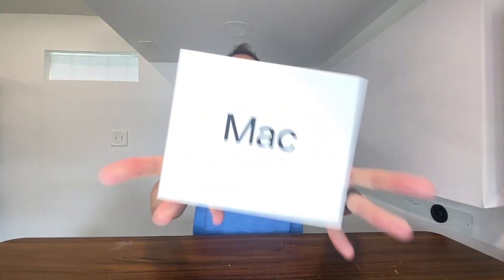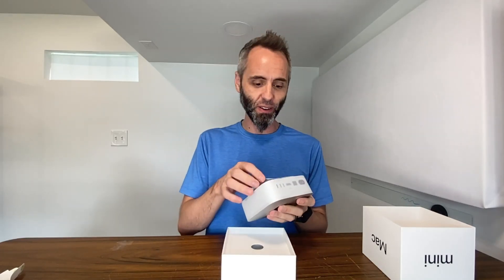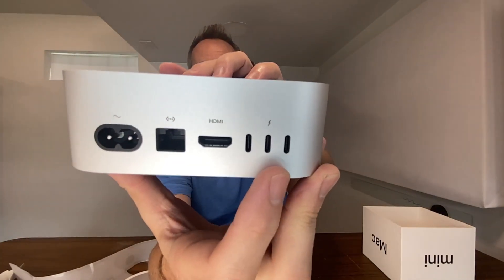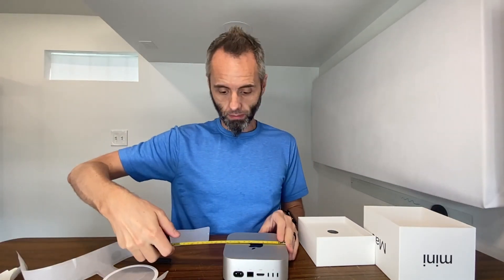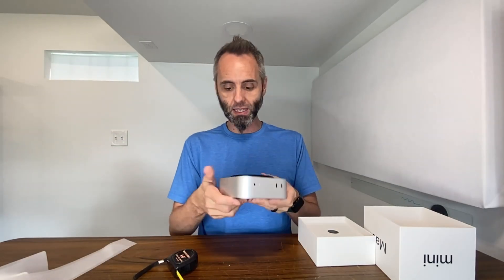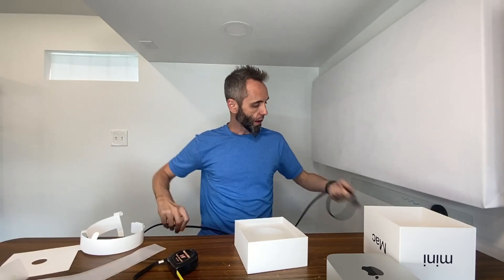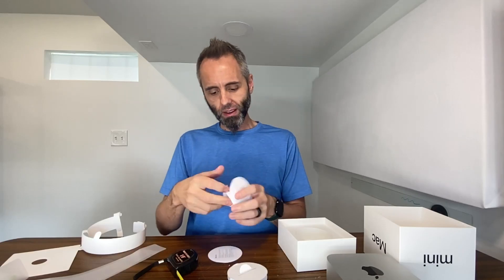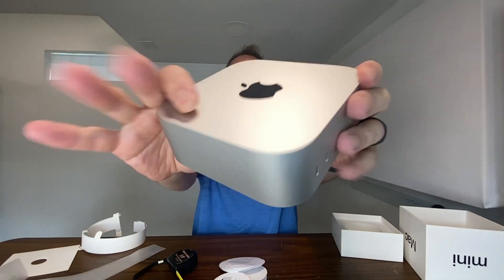How Mac Mini M4 Pays for Itself Fast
I just unboxed my new Mac Mini M4, and I’m excited to show how this budget-friendly beast brings top-notch Apple performance into my workspace without breaking the bank. I needed another Mac to run scripts and automations, so I picked this one up to sit in the corner and just do its thing. Compared to my M1, this Mac Mini is impressively small—perfect for shelf space. I remember my first Mac Mini from 2007, which had the CD drive right on top, and it’s amazing to see how far the technology has come. This M4 model is going to be a great little server, especially with its USB-C ports right on the front for easy access to my hard drives. Plus, I can access it remotely through screen sharing, which makes it super handy for my workflow, especially when I'm on the go. If you're like me and want a powerful machine without overspending, definitely check out this Mac Mini M4!

Apple 2024 Mac mini Desktop Computer with M4 chip with 10‑core CPU and 10‑core GPU: Built for Apple Intelligence, 16GB Unified Memory, 256GB SSD Storage, Gigabit Ethernet.

Apple YouTube Channel: @apple

00:00 - 00:31 Introduction to the Mac Mini M4
00:31 - 01:13 Size Comparison with Previous Model
01:13 - 01:59 Nostalgia and First Mac Experience
01:59 - 02:37 Features and Ports Overview
02:37 - 03:06 Connectivity and Screen Sharing Benefits
03:06 - 04:00 Unboxing the Accessories
04:00 - 04:36 Quick Start Guide and Documentation
04:36 - 05:41 Conclusion and Recommendation